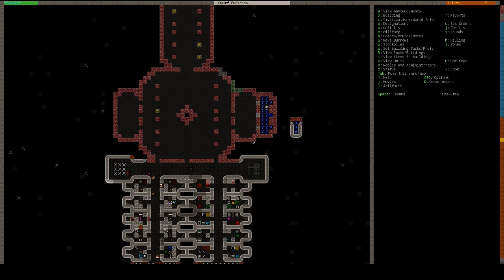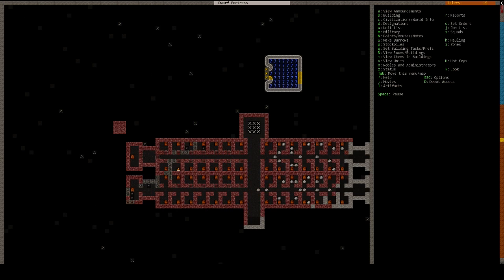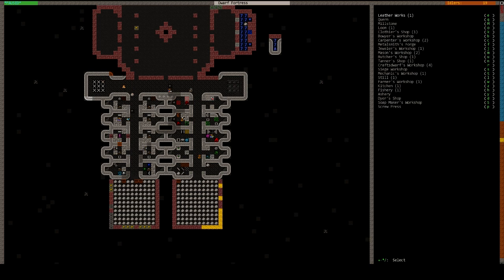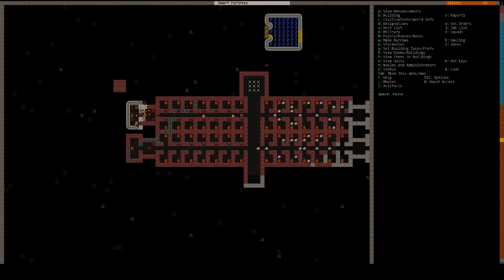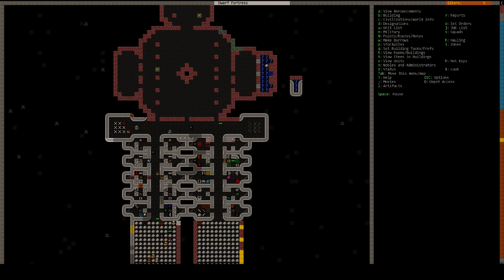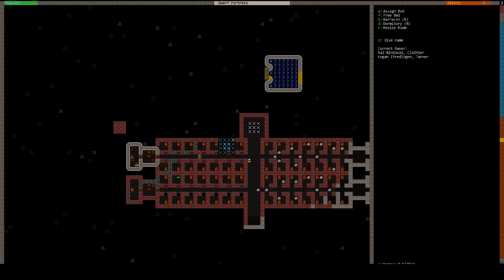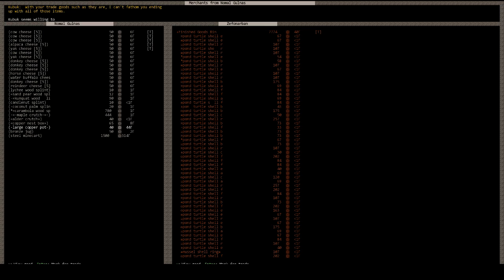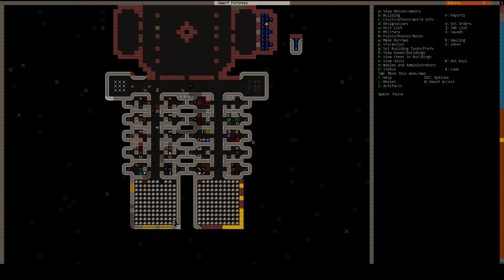Dwarf Fortress (.40) - Trading and Making the Mayor Happy (EP10)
I finally went ahead and started to play .40.

The reason I was waiting was there was news that stonesense could run as an overlay.  But it turns out its for the old version and it's still buggy at that.  I don't think it will ever be ready for .4  There was a huge change to what trees are like and I think it will wreck stonesense.

Anyway, since my first series was a bit more of a tutorial I'm not going to explain quite as much as before.  Invaders are still off because I STILL don't understand the military aspect of the game very well.